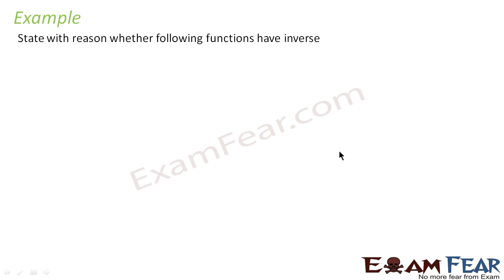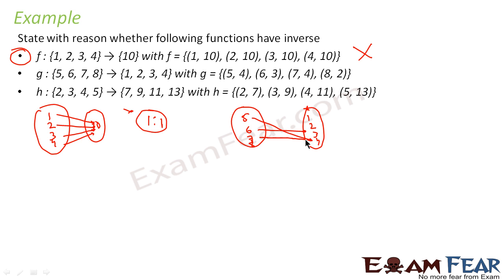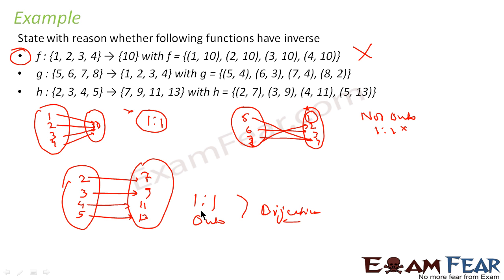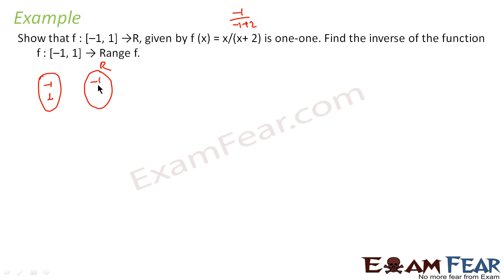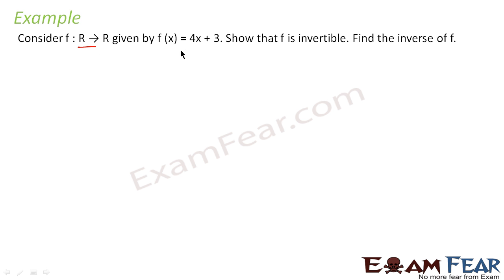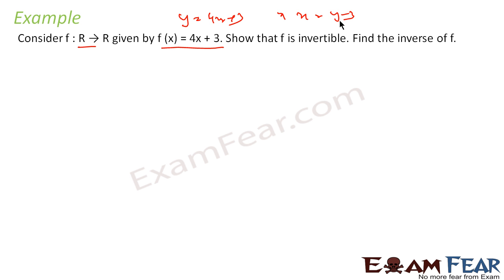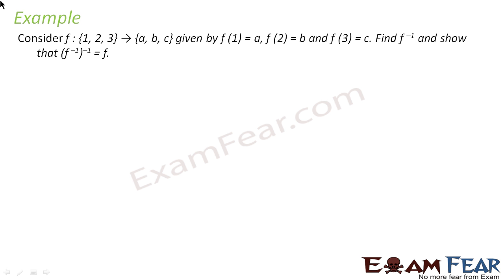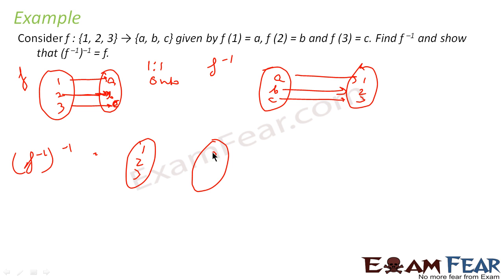Maths Relations & Functions part 34 (Example Invertible functions) CBSE class 12 Mathematics XII